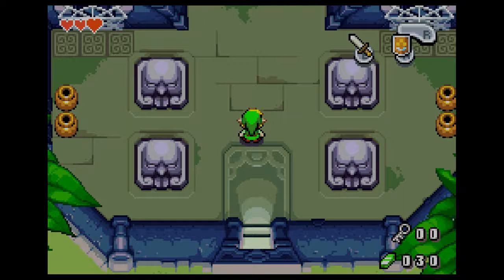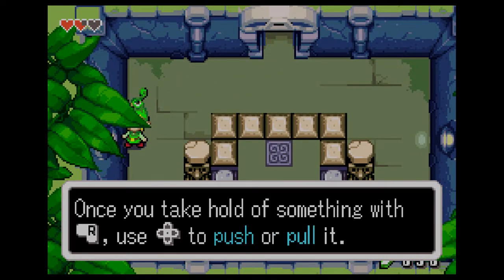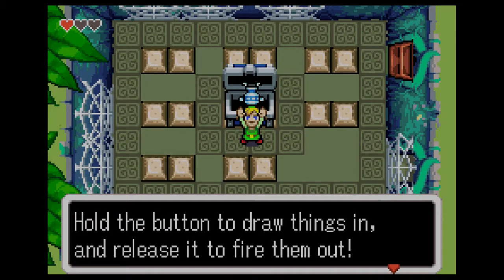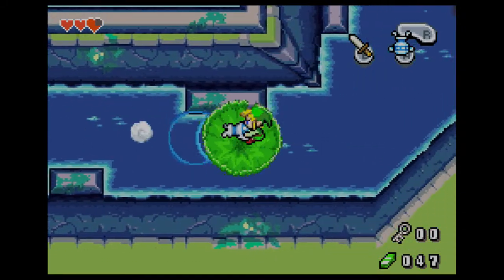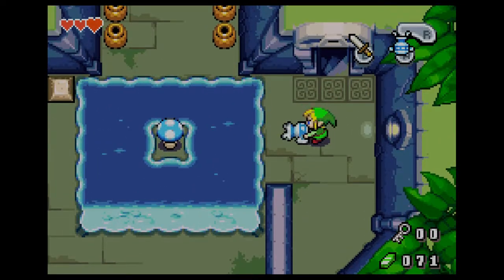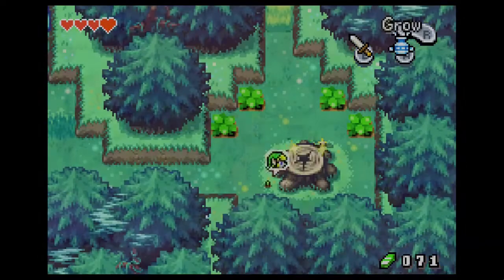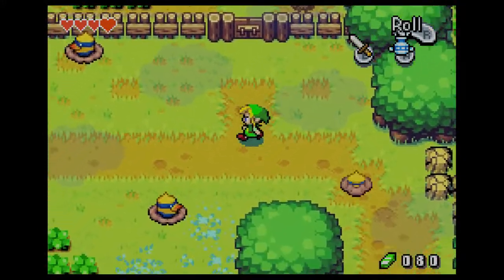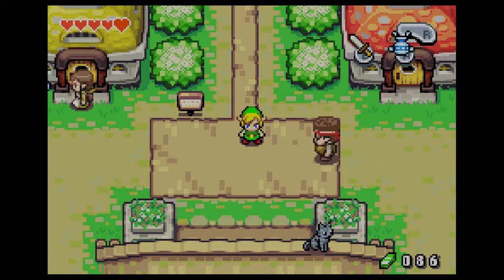Minish Cap Episode 2: Do a Barrel Roll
Oh wait, this isn't star fox.